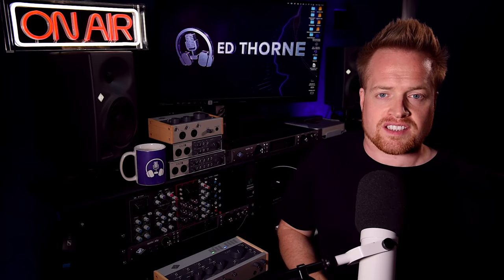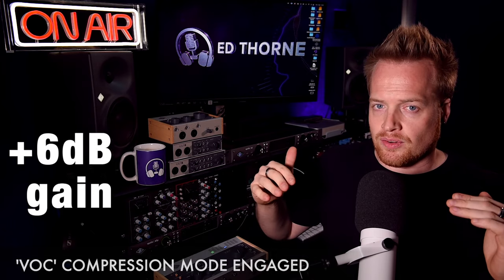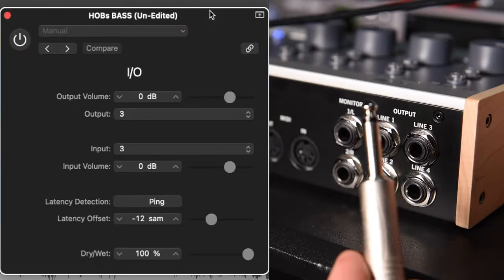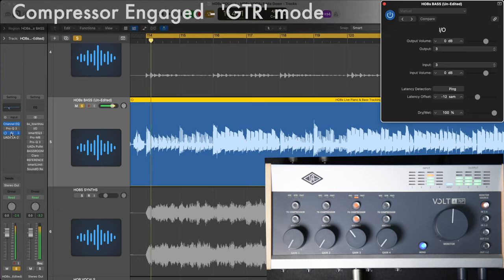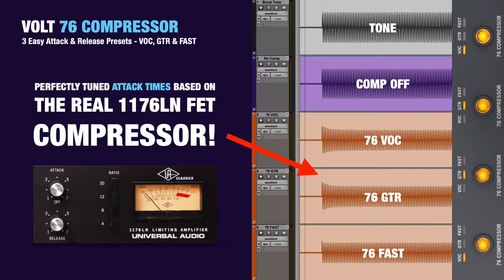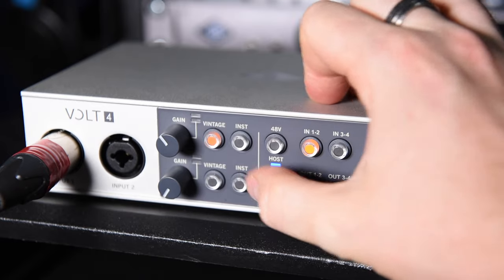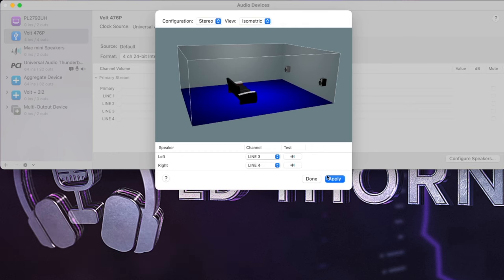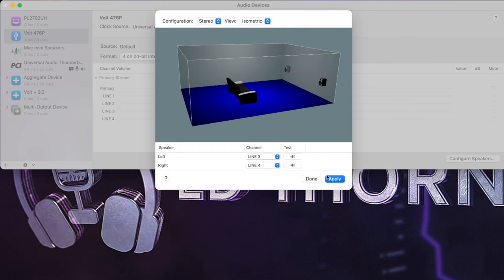Re-Amping & Analog Mixing with the Volt 476P Audio Interface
Utilise the addition I/O on Universal Audio's NEW Volt 4 & 476P audio interfaces for creative re-amping, analog style mixing, and referencing monitoring. ALSO, Utilise the double-compression technique with the included UADx Native LA2A compressor plugins. Find out how in this video.

CHAPTERS:
00:00 The NEW Volt 4 & Volt 476P Audio Interfaces
00:43 Vintage Mode
01:42 FET Compression
02:15 A/B/C Voiceover Comparison
02:55 Re-Amping Audio Processing
03:34 Re-Amped BASS A/B/C
05:51 Double Compression?
07:39 Creative Referencing
09:13 Dual Headphone Amp
09:40 iOS Device Recording
10:05 Thoughts & Analysis